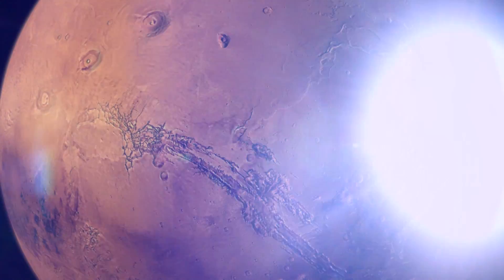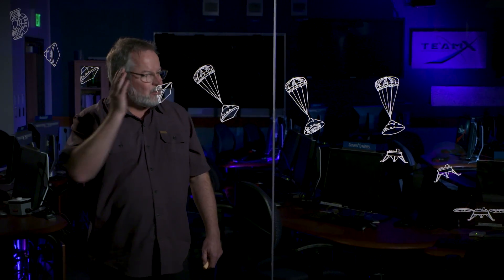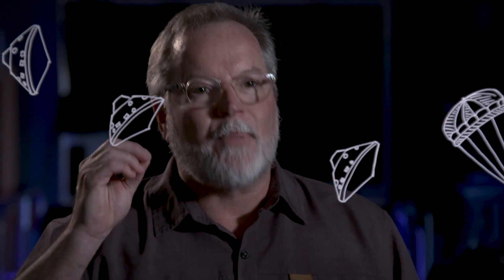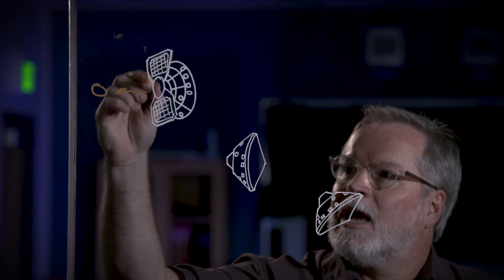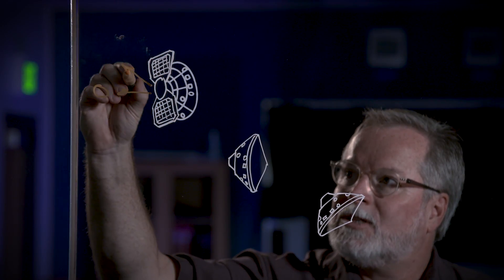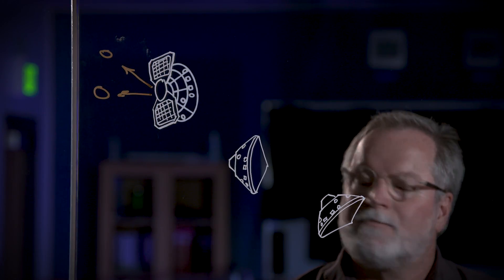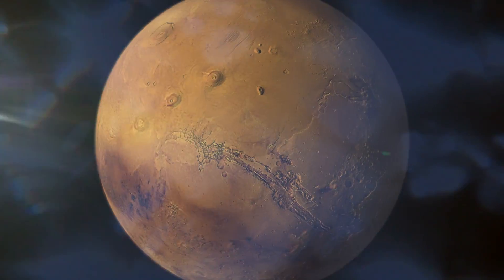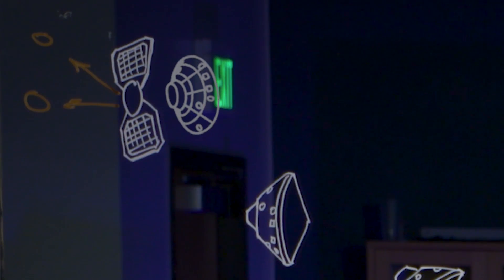How Will NASA's InSight Spacecraft Land on Mars?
When NASA’s InSight descends to the Red Planet on Nov. 26, 2018, it's guaranteed to be a white-knuckle event. Rob Manning, chief engineer at NASA’s Jet Propulsion Laboratory, explains the critical steps that must happen in perfect sequence to get the robotic lander safely to the surface.